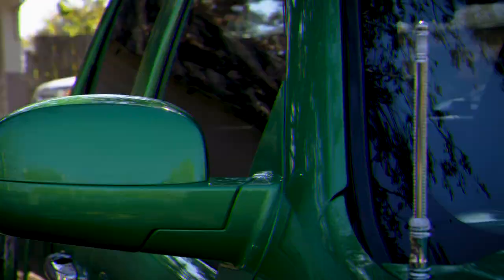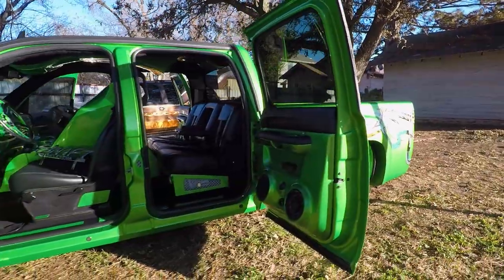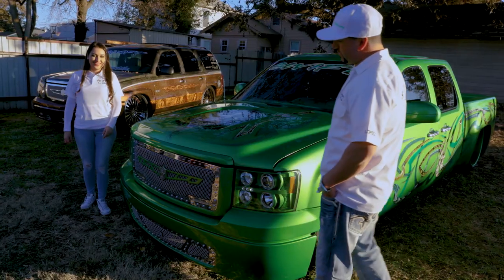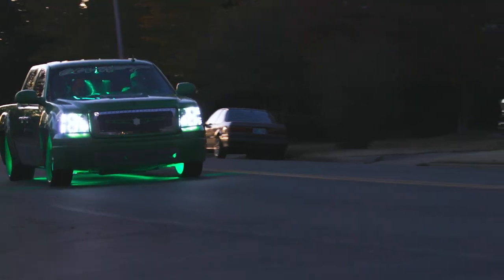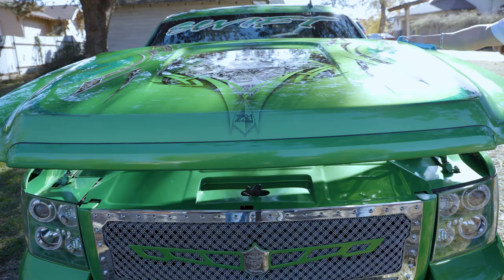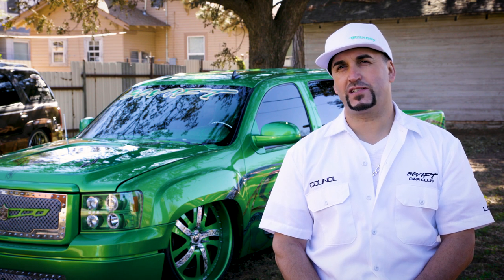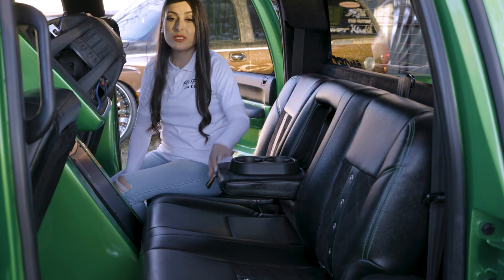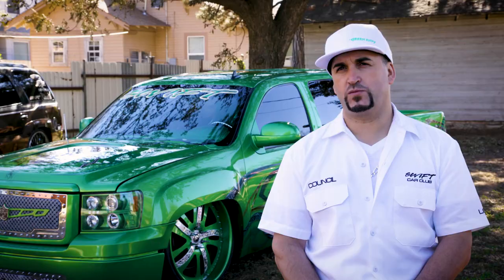GMC Sierra Converted Into Insane 'Green Envy' | RIDICULOUS RIDES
STARTING from what was a standard pickup truck, Oklahoma car enthusiast couple Jose and Rocio Lopez have created the car of their dreams. Originally, they only planned on changing the colour of their GMC Sierra, but one thing led to another and Green Envy now boasts a custom-made hand-engraved chrome grill, green neon lights and a fibreglass speaker box. Various coloured crystals and chrome hand engravings decorate the interior of the car, including the steering wheel and pedals... And the conversion project was very much a family affair, with Jose deciding to have a mural painted on the hood that depicts his wife.